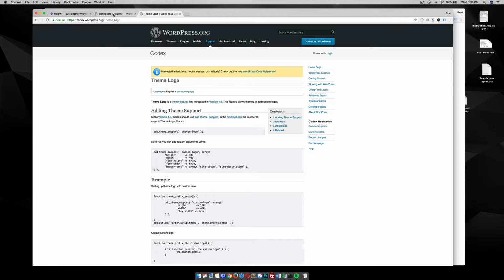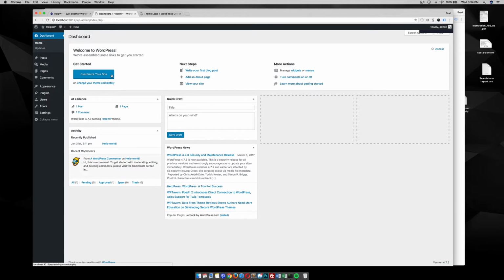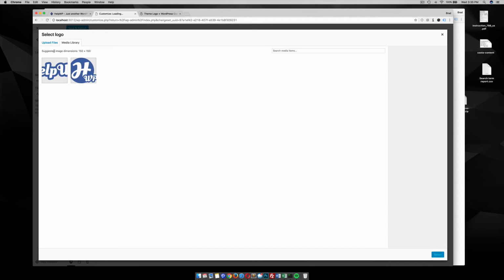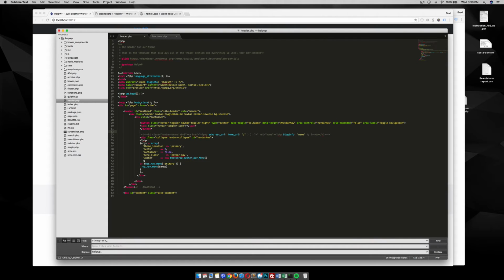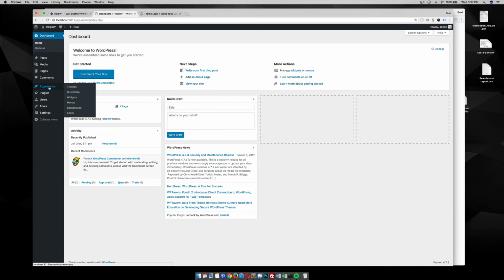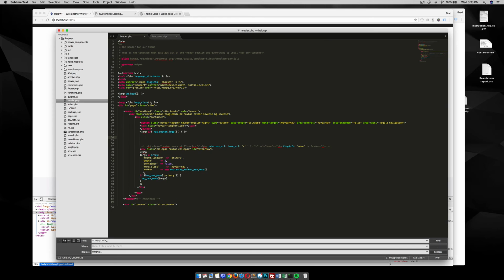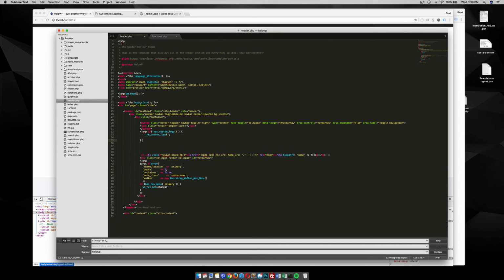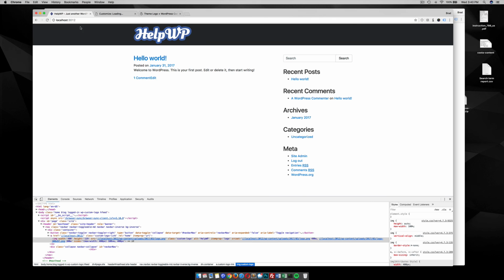How to add Custom Logo Support to WordPress Theme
This video goes over how to implement the custom logo support in a WordPress theme. The allows the the theme user to upload a logo in the WordPress Customizer. The video also goes over how to check if the logo is present and if it isn’t to just display the  blog name.